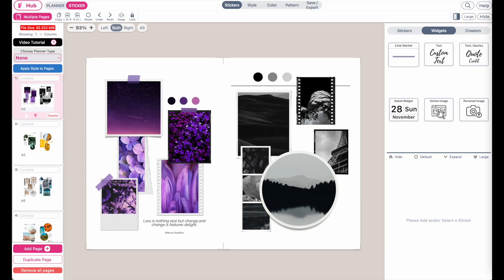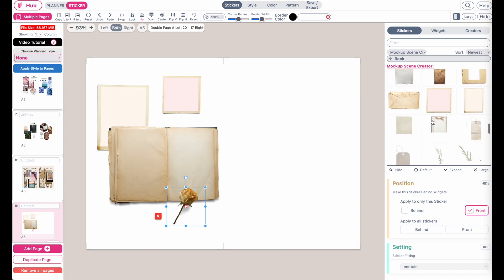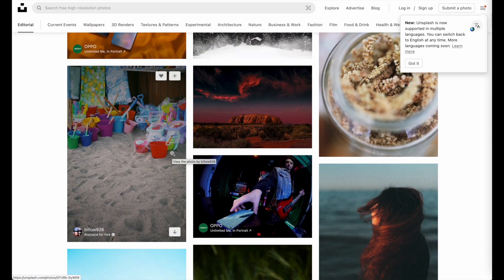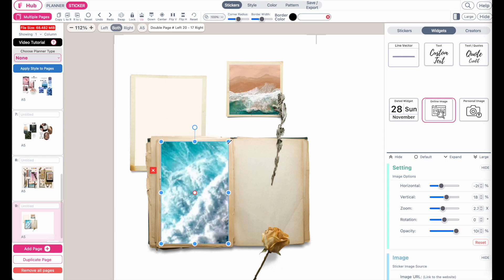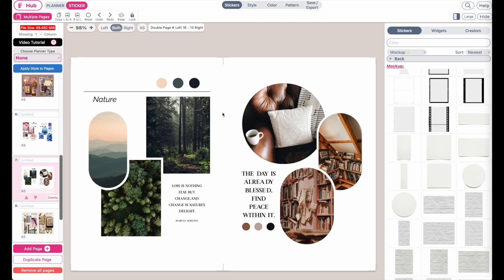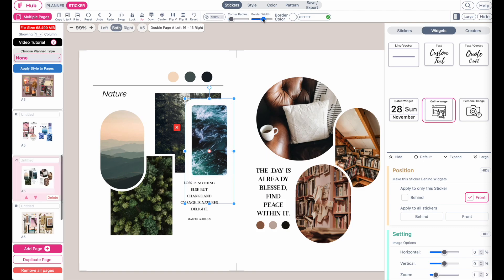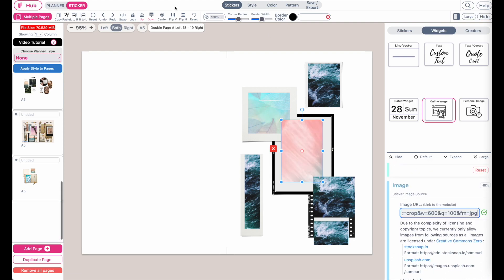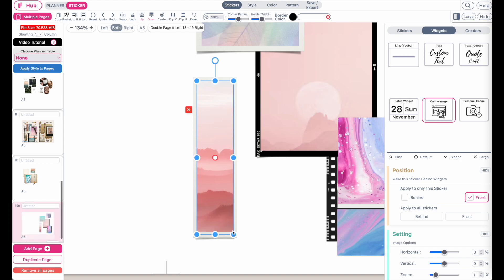How to make Mood Boards on Planify Pro - Commercially usable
Here is how you can create Mood Board Dashboard/Covers on Planify Pro